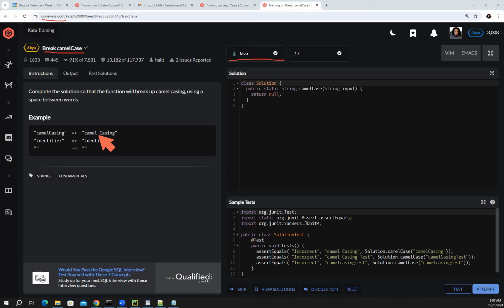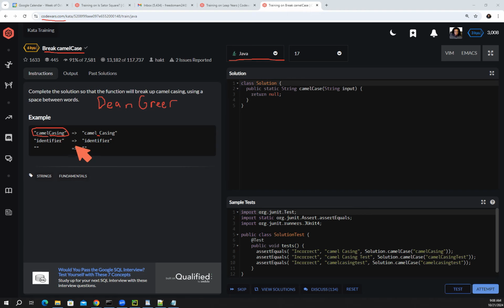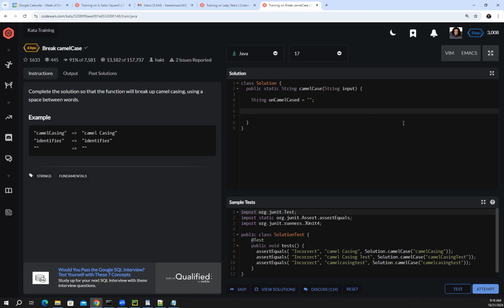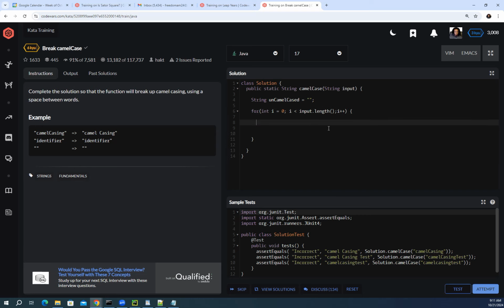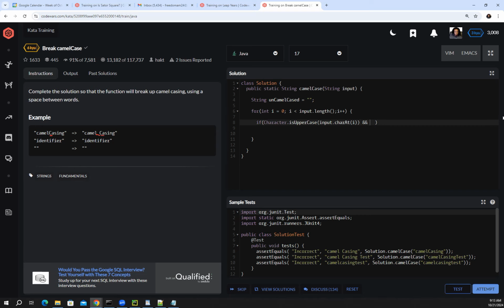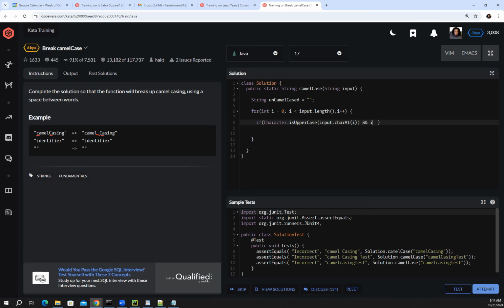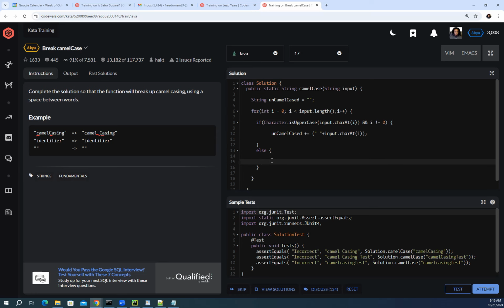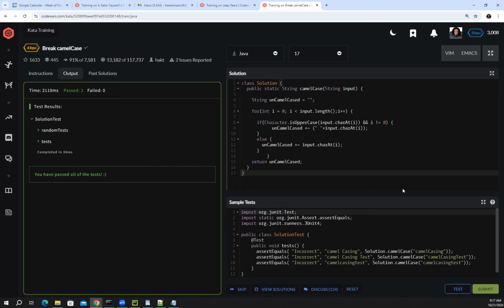Code Breakdown #9 - Codewars - Break CamelCase - Java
Allo Coders! In this one I break down a Java codewars.com exercise called ' Break CamelCase '. Its a good exercise in basic String manipulation. Enjoy y'all.